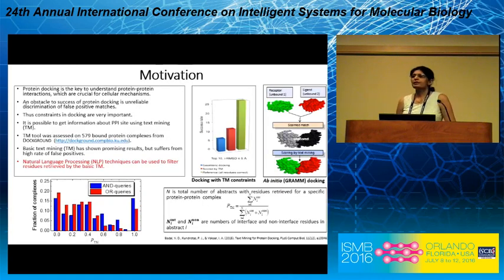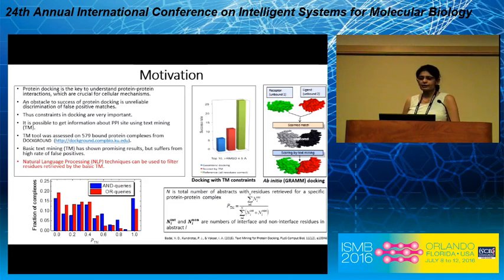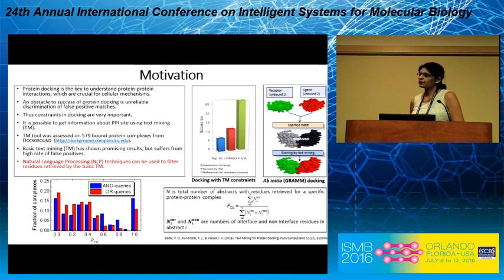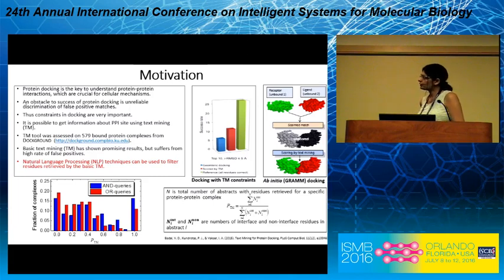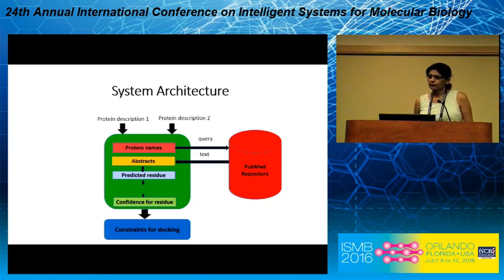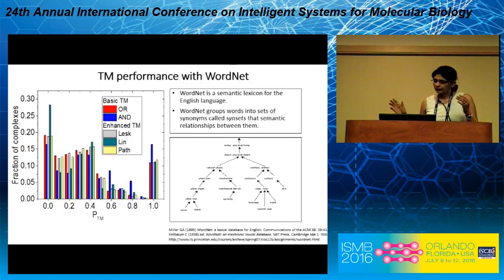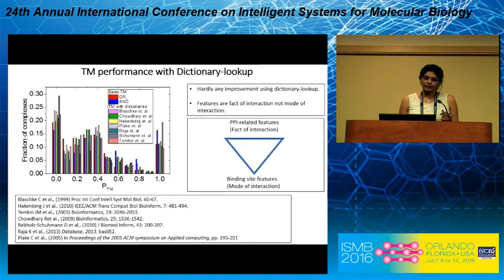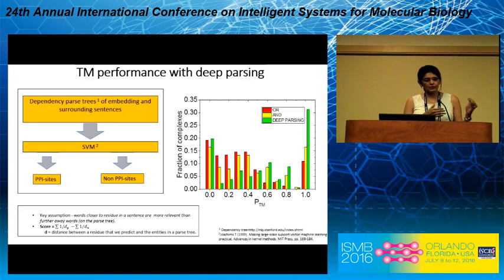Natural language processing in text mining for... - Varsha D. Badal - Oral Poster - ISMB 2016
Natural language processing in text mining for protein docking - Varsha D. Badal - Oral Poster - ISMB 2016